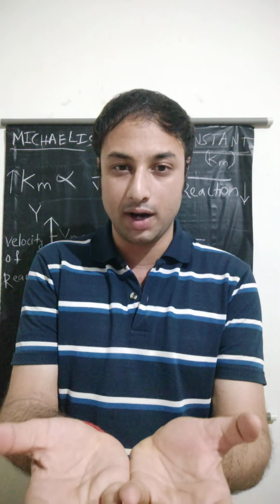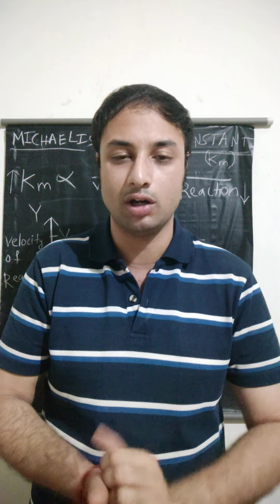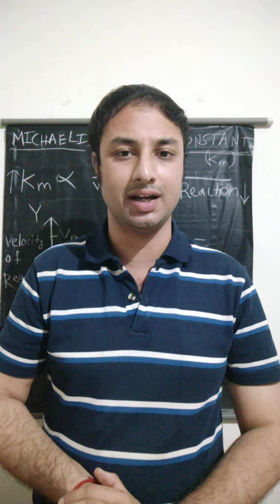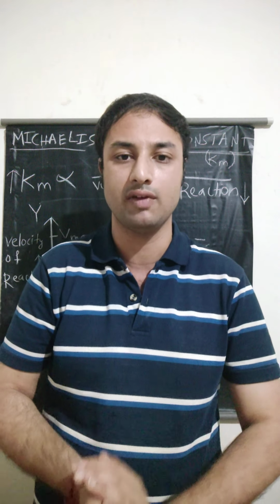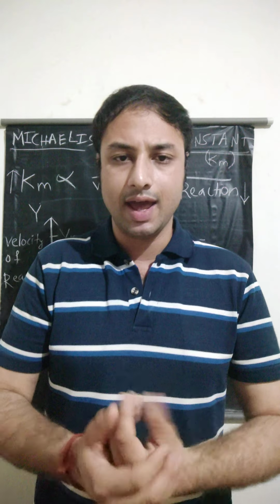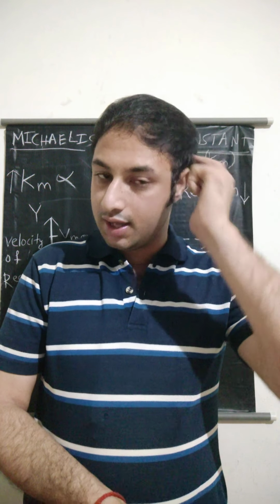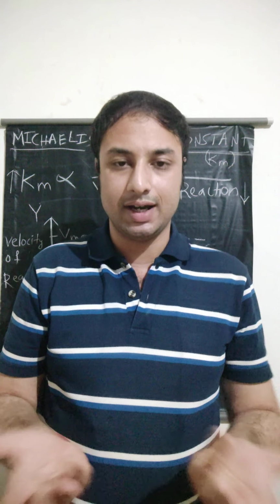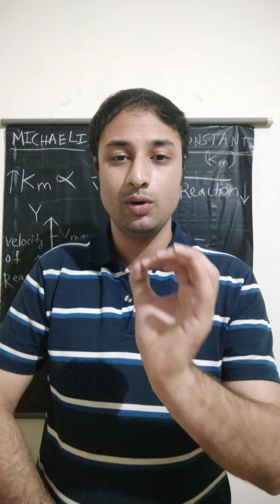Working of Oral contraceptive pills (OCPs) by SAKET SIR FOR NEET